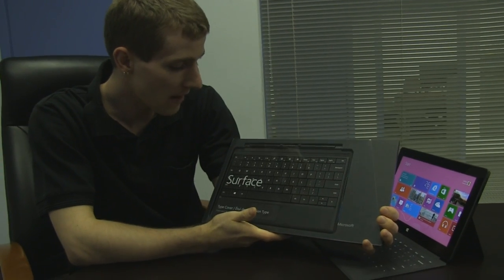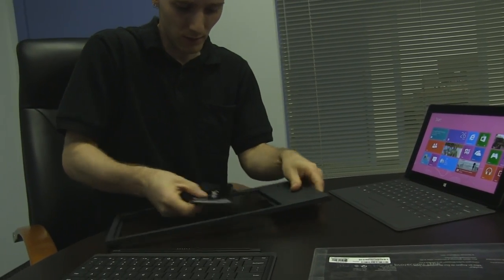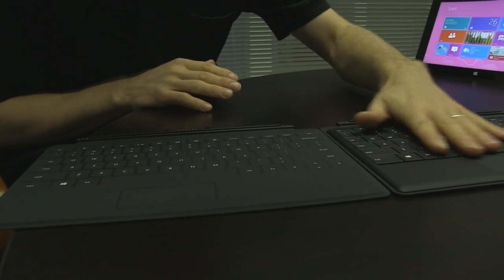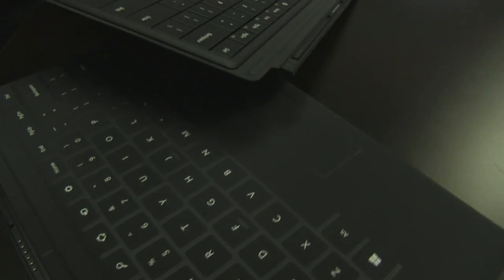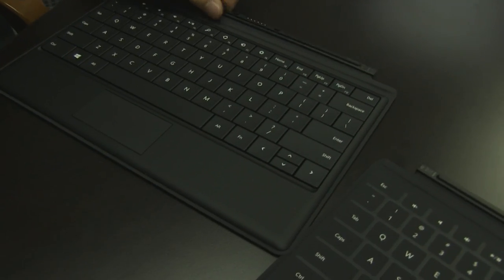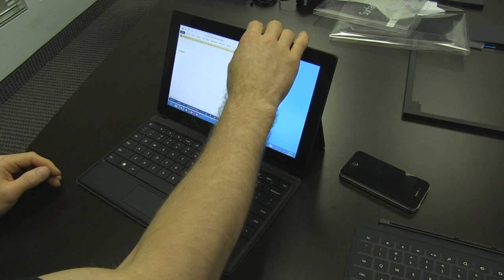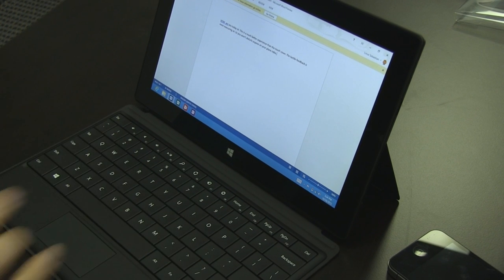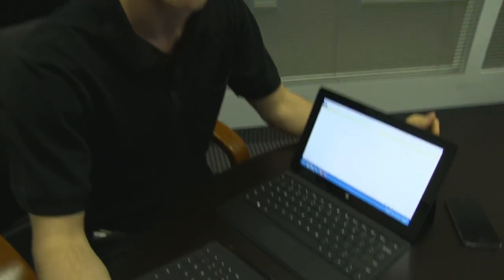Type Cover Microsoft Surface Accessory Unboxing & First Look Linus Tech Tips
Type Cover for Microsoft Surface is basically the slimmest key boards "evar" and an awesome tablet cover. It's not a *great* keyboard, but it's better than the touch cover.